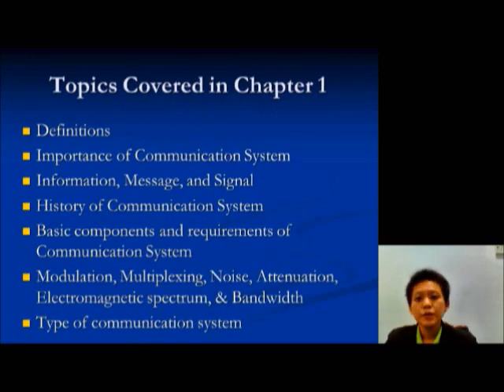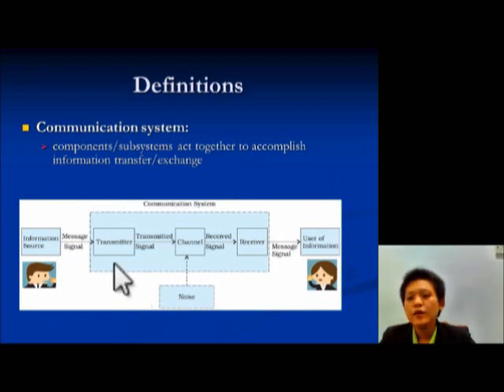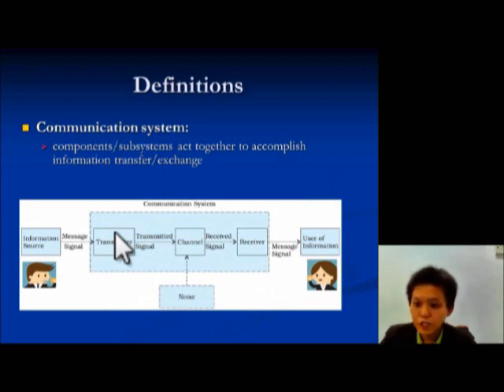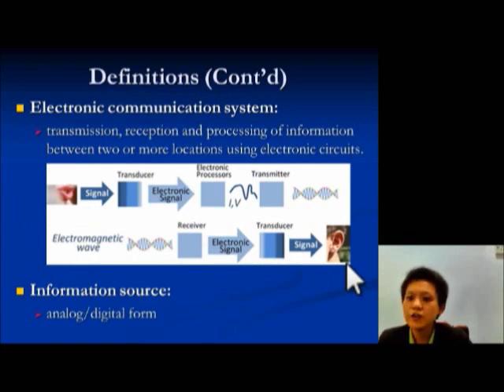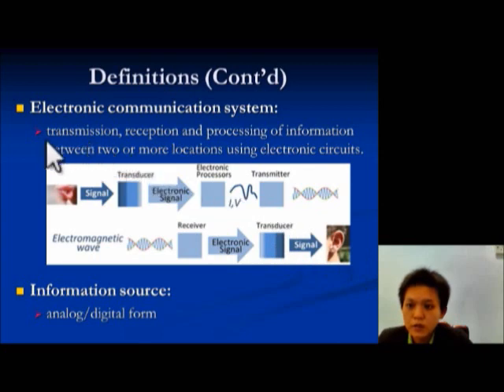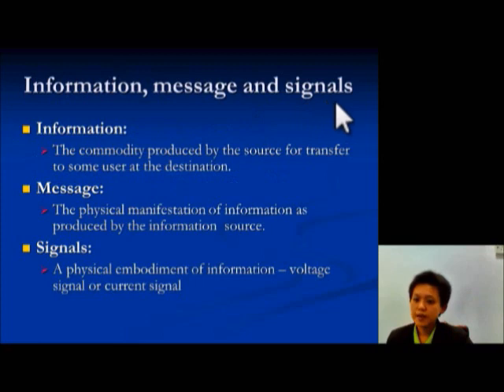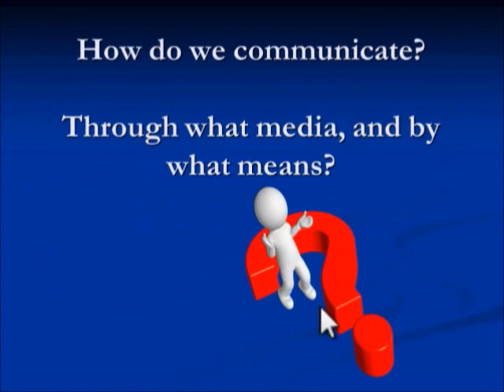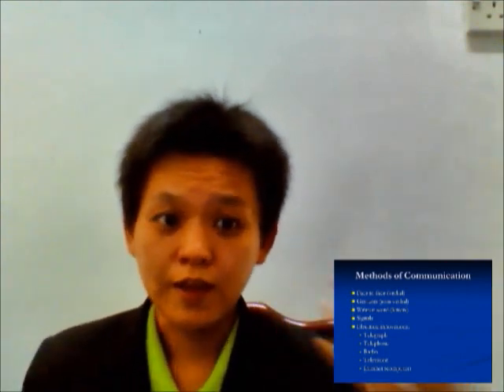Chap 1a Introduction to Communication System (Definition)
Definition:
Communication
Communication System
Electronic Communication System
Need of communication System